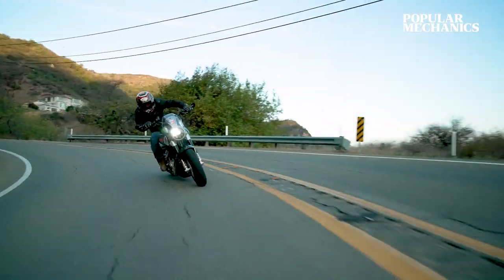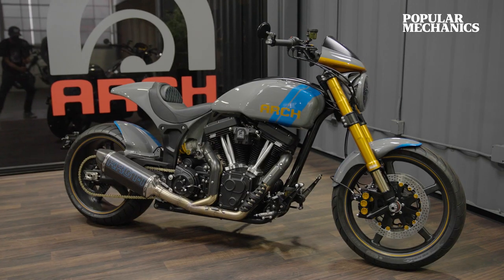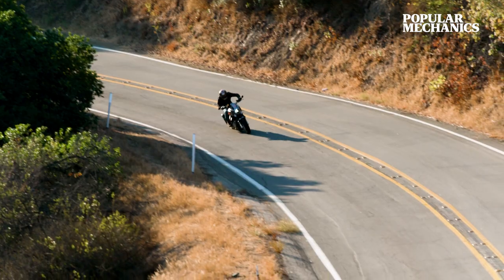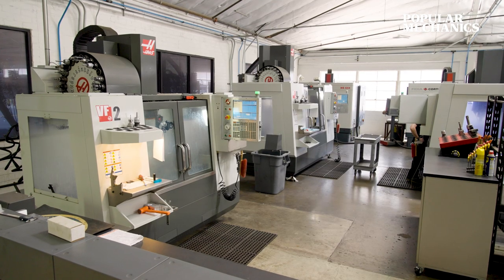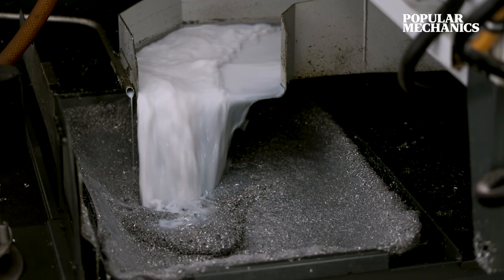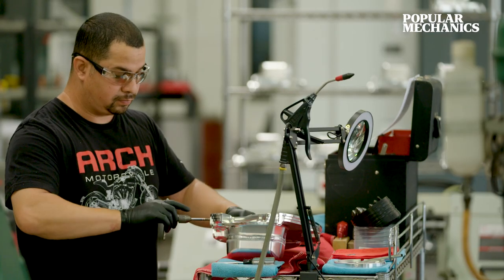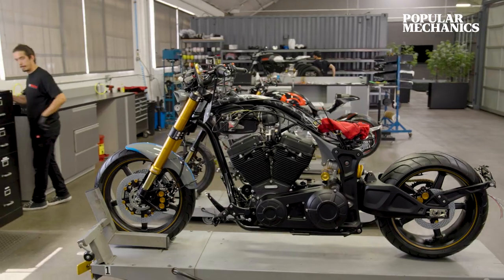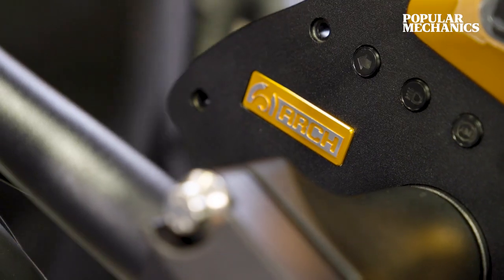How ARCH Motorcycles Are Made | Made Here | Popular Mechanics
What starts out as a 1,200-lb. block of aluminum and gets whittled down into a mere 120-lbs. of usable material? If you said components of the bikes created by ARCH Motorcycle, you'd be correct. Co-founded by none other than Keanu Reeves and Gard Hollinger, ARCH has become synonymous with unbeatable quality wrapped up in a sleek and powerful bike.